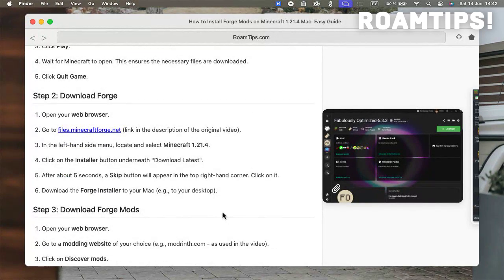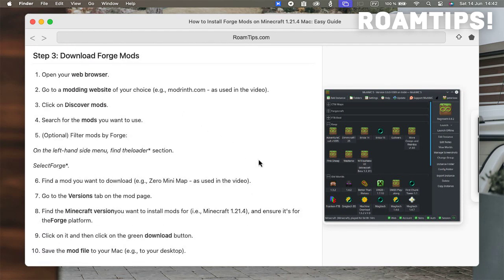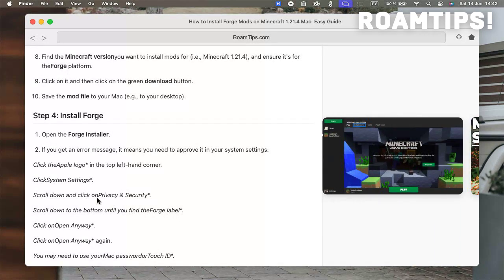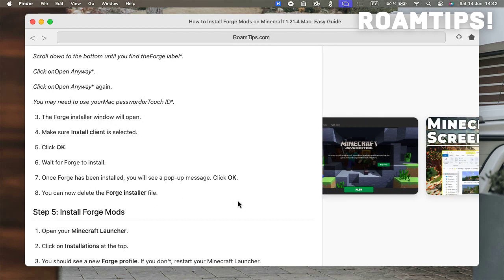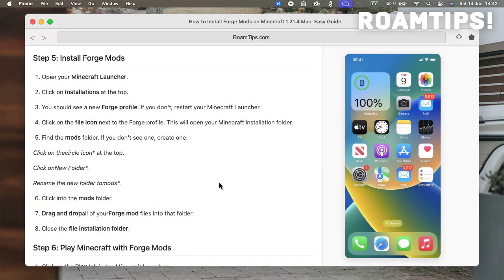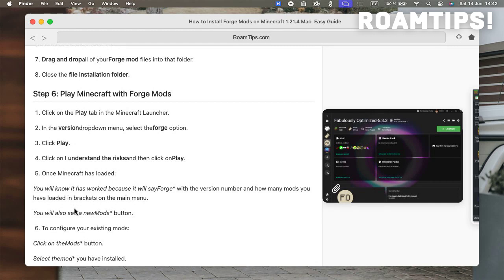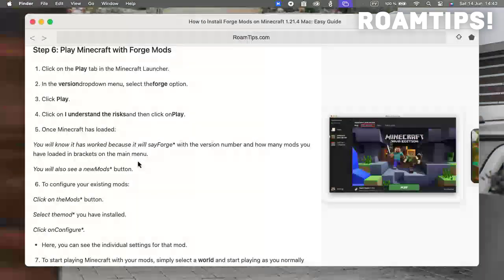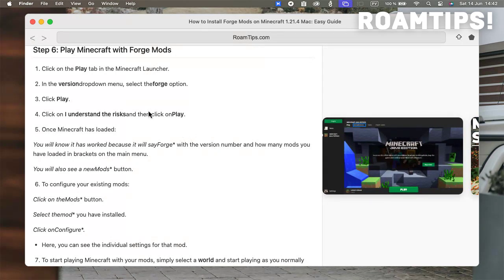How to Install Forge Mods on Minecraft 1.21.4 Mac_ Easy Guide